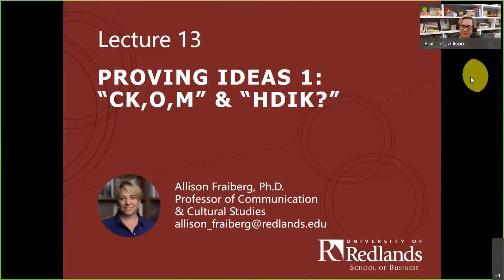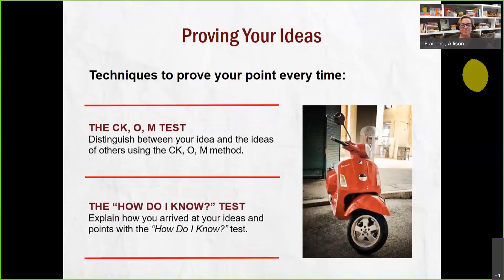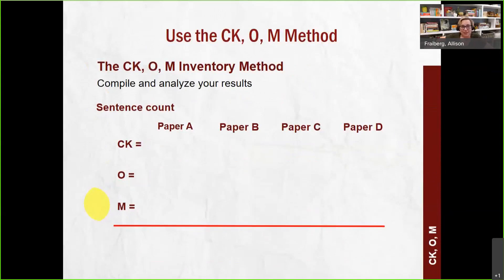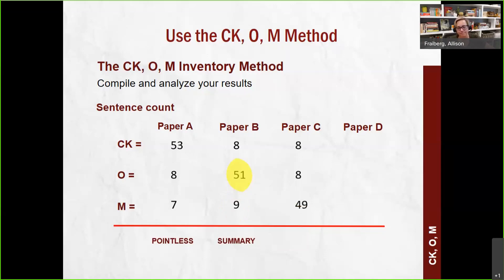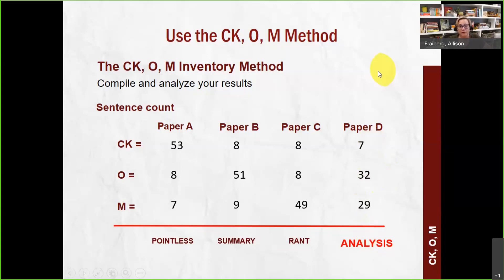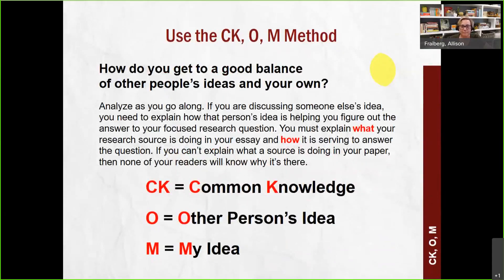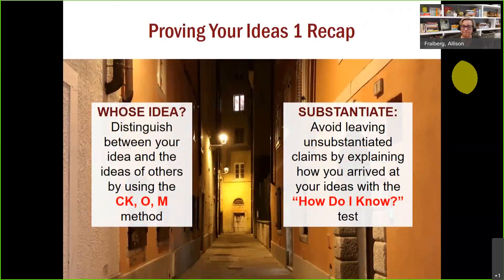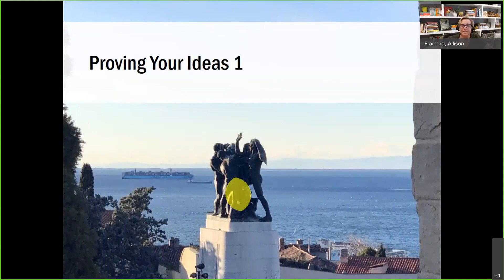Lecture 13 - Proving Ideas 1